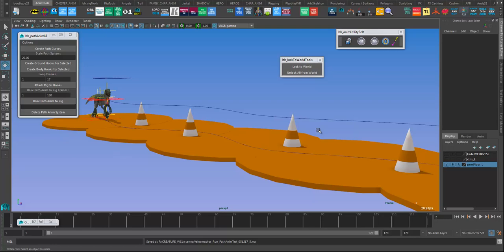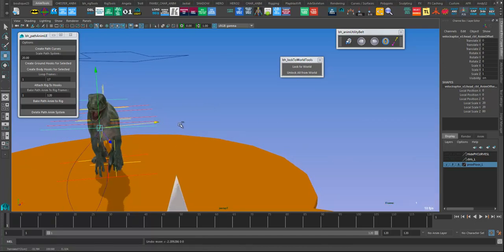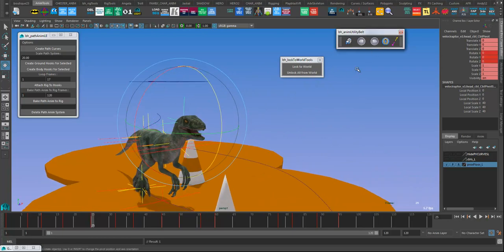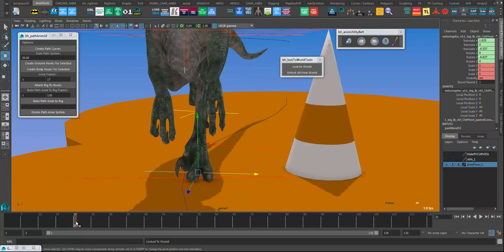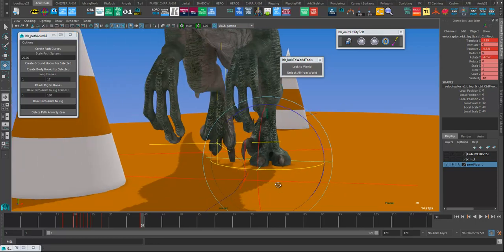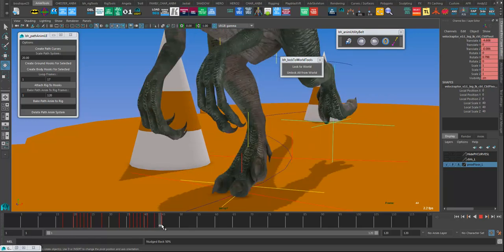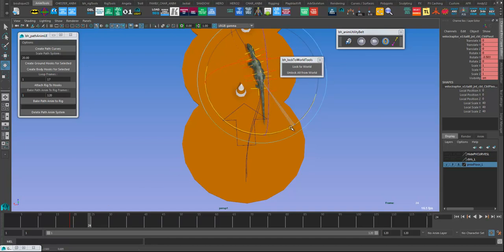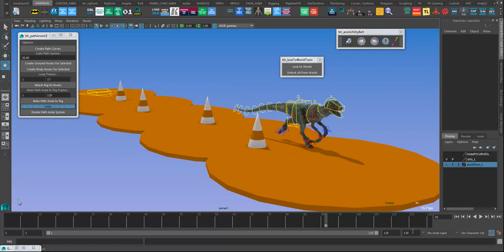How To Train Your Velociraptor - bh_pathAnim Workflow demo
I've done a lot of testing while developing my new path animation system for Maya. In this video I demonstrate a workflow I like to use to add variation to the animation and remove foot slip while the rig is still attached to the path system . Everything here started as a 17 frame run-cycle which I attached to the path tool.

For more details please see this video where I demonstrate the workflow from start to finish :